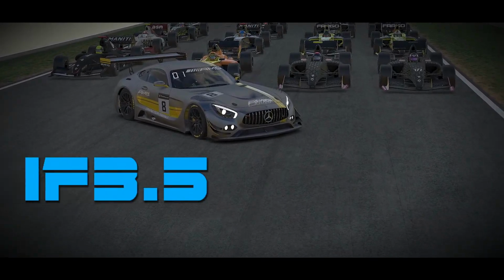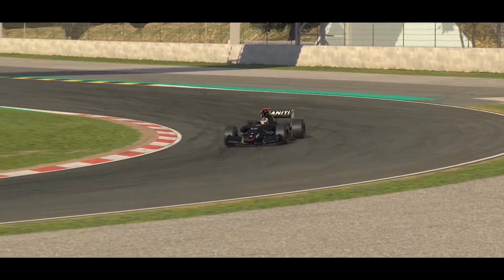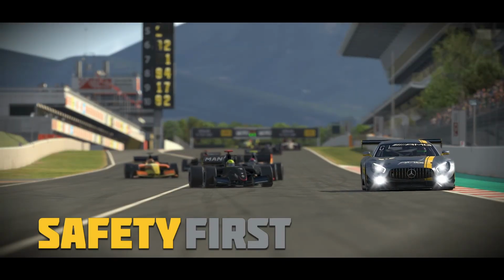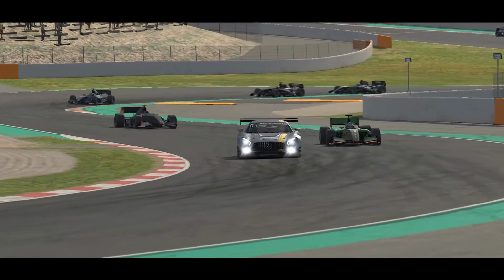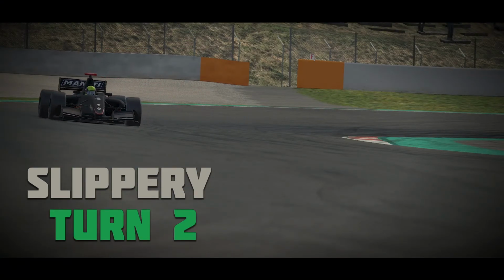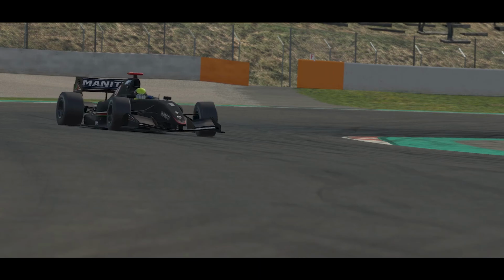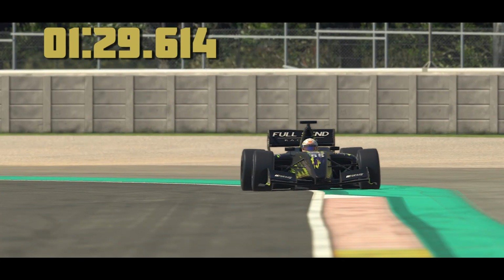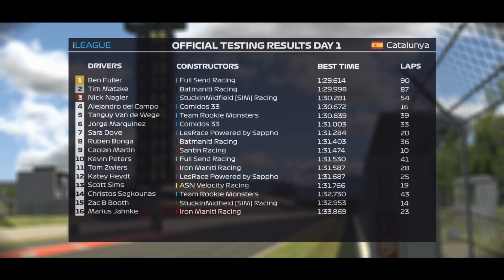iF3.5 Pre Season Testing Highlights - Day 1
Produced and Edited by Joakim Franosch

With the 2020 iF3.5 season starting to come to life, we see the cars hop on track for the first time in Day 1 of Pre Season Testing.